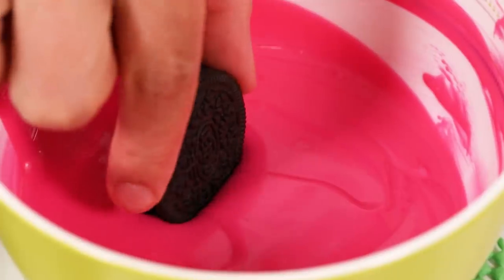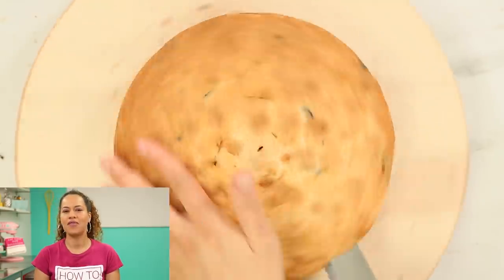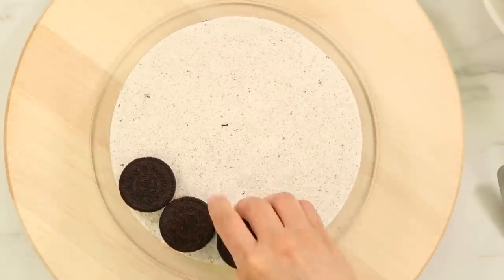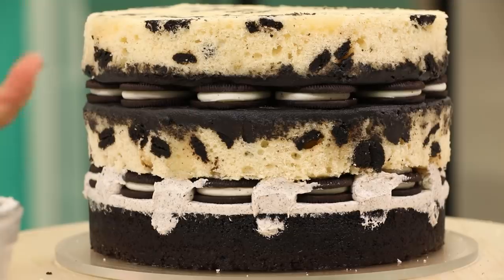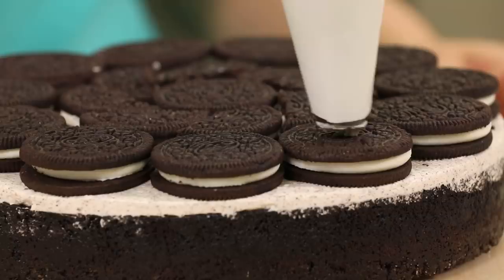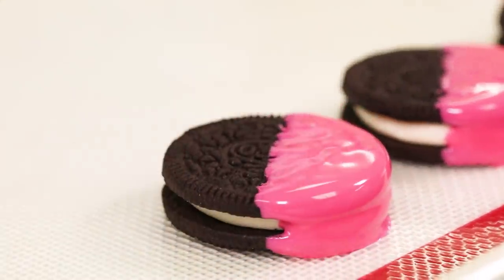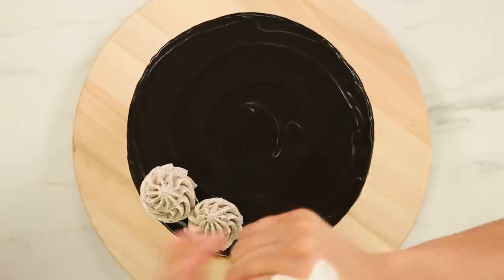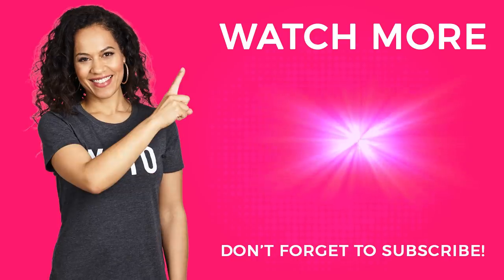The ULTIMATE Cookies and Cream Cake! | How To Cake It with Yolanda Gampp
How To Cake It Yolanda Gampp shows how to make a delicious cookies and cream cake out of Oreo crumb crust, chocolate cake, vanilla cake, and crushed cookie recipe in buttercream frosting. It's decorated with premium sprinkles, a gorgeous candy melt cake drip and pieces of delicious chocolate Oreo cookies.

Sign up for our BakeYouHappy live tutorial baking classes and learn how to decorate cookies like a pro, make home made donuts, miniature cakes and meringues, and so much more!

FREE Cake & Icing Basics Program! Build your foundational skills as a baker

Editor: Orhan Sumen
Cinematographer: Cengiz Ercan
Producers: Jocelyn Mercer & Connie Contardi